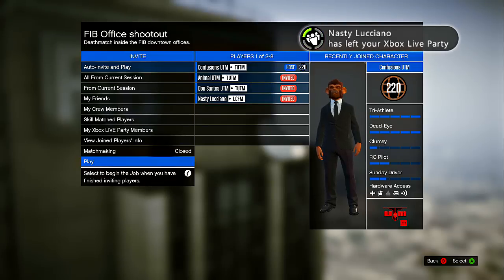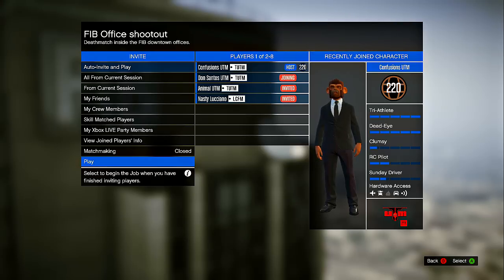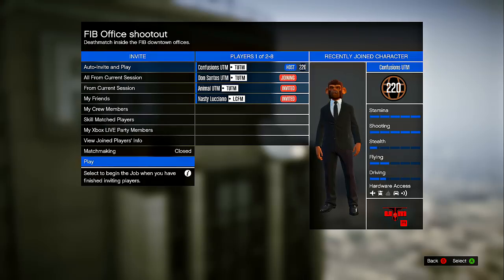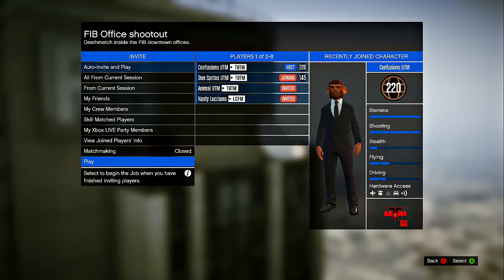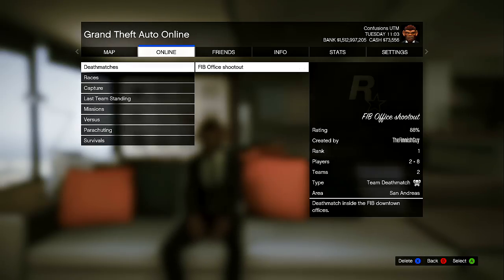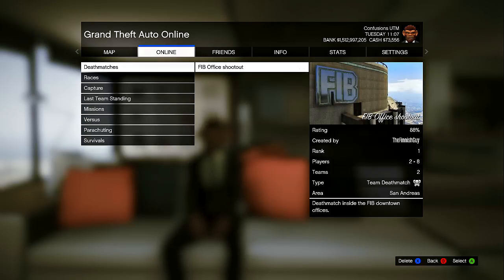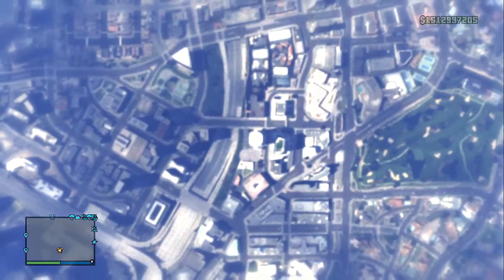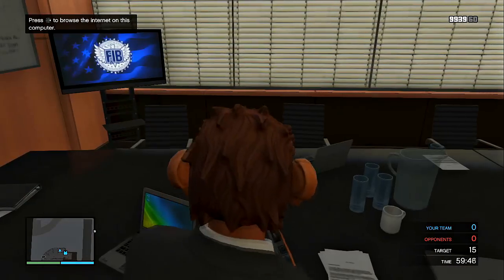GTA 5 Online : Secret UnDestroyed FIB Building (FIB OfficeBuilding)(GTA Online Secret Locations!)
Song:
Artist: